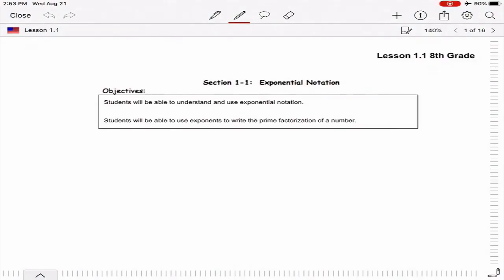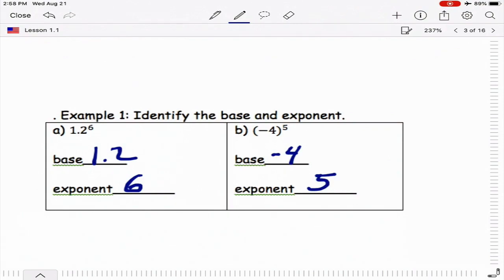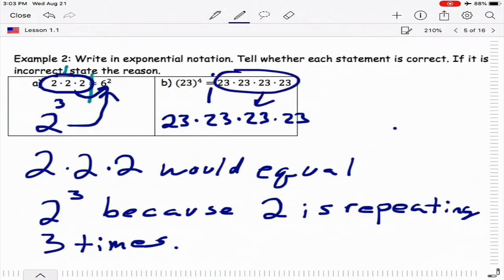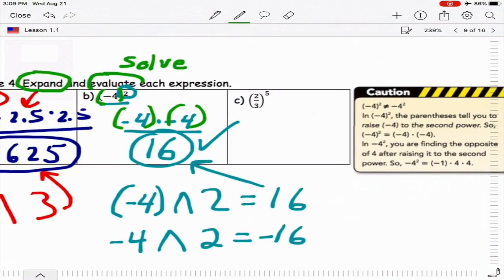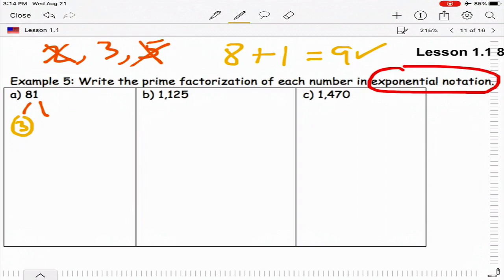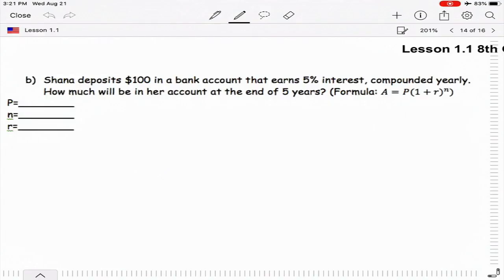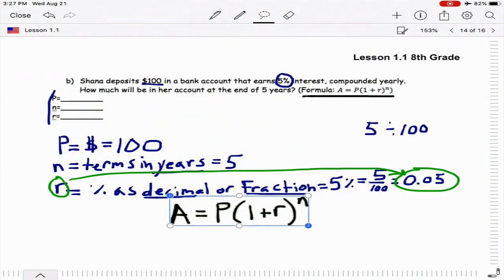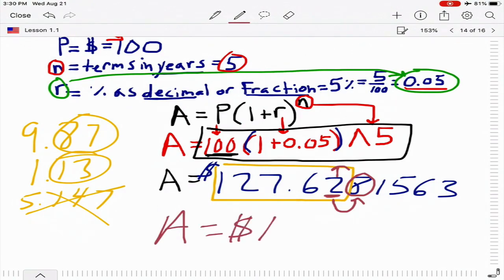Section 1.1 Exponential Notation